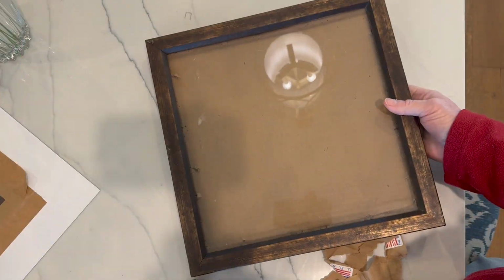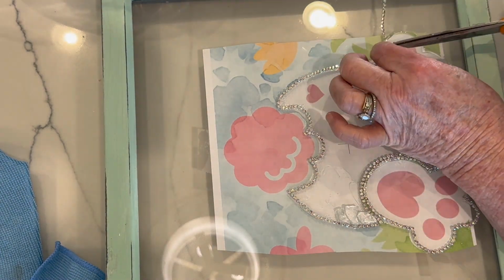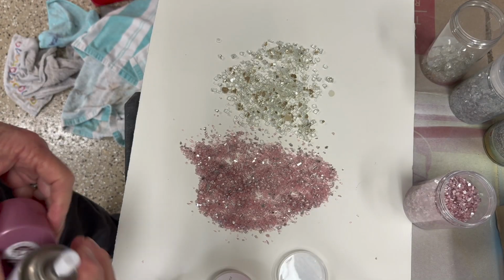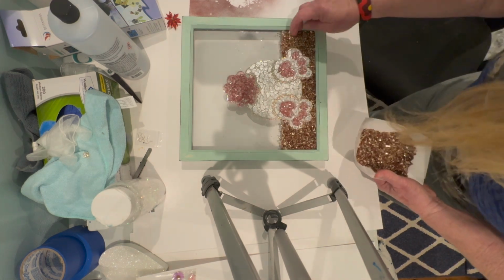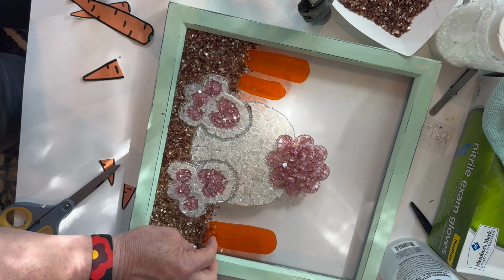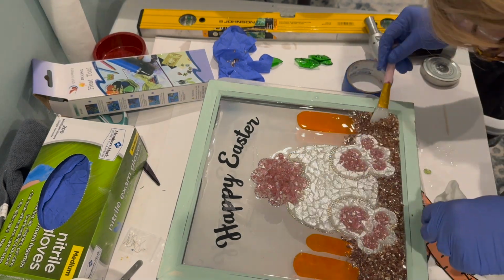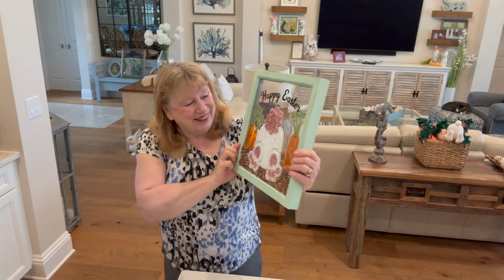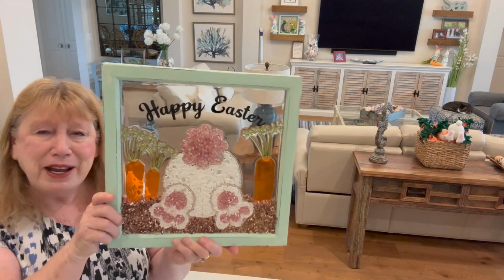# 256 DIY EASTER BUNNY CRAFT GLASS & RESIN ART BUNNY BUTT ART RESIN TAMIYA SPRAY PAINT STAINED GLASS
MY FAVORITE THINGS LIST FACEBOOK GROUP ;
PRODUCTS USED IN THIS VIDEO:
PINK SPRAY PAINT TAMIYA PEARL LIGHT RED
ART RESIN 2 GALLONS
RHINE STONE CHAINS 4MM:https
RHINESTONE CHAIN PINK 2MM GLASS: DOLLAR TREE
WHITE GLASS WAS CELESTIAL FIRE GLASS 1/4 INCH
PAINTED WITH ARTIST LOFT IRIDESCENT MEDIUM: MICHAEL'S
VITRIGRAPH GLASS: ETSY JL GLASS
CRUSHED GLASS : MICHAEL'S CRAFT STORE
SMALL KITCHEN TORCH
BUTANE FOR TORCH

BOND CRAFTOR RESIN

OTHER PRODUCTS I FREQUENTLY USE!
FAVORITE RESIN :

BOND CRAFTOR CASTING RESIN FOR GLASS ON GLASS

BOND CRAFTOR TABLE TOP EPOXY FOR WOOD

NAKED FUSION THE ORIGINAL FORMULA FOR CANVAS

CURING TABLE CURES EVERYTHING IN 2 HOURS

SAPID XL SILICONE MAT COVERS TABLE EASY CLEAN UP